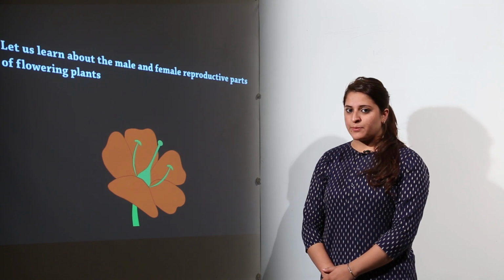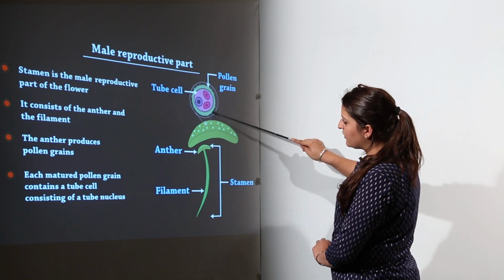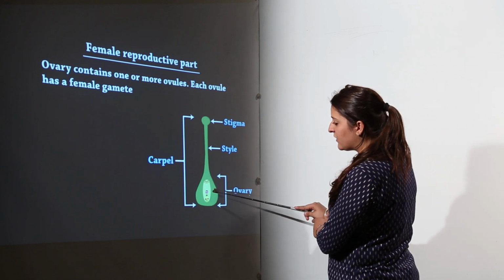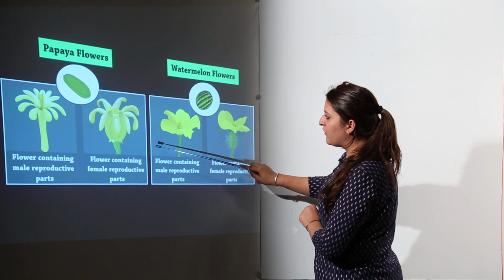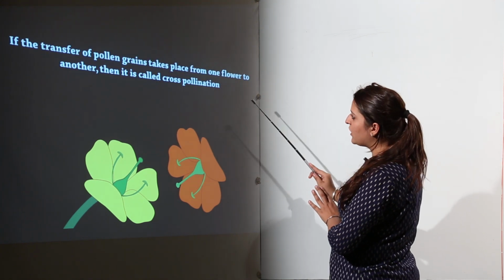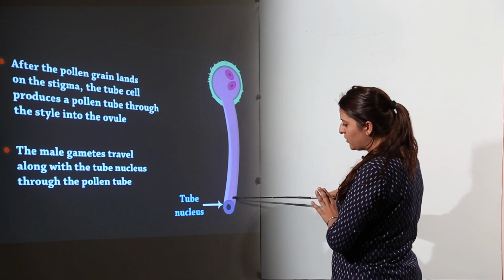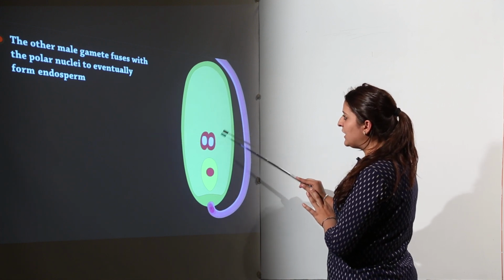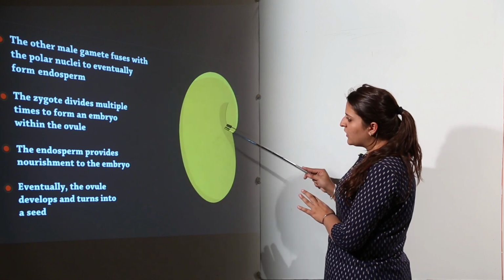Interesting lecture l ICSE Class 9th I BIOLOGY I Chapter 3 I Lecture 2 | parts of a flower l L10